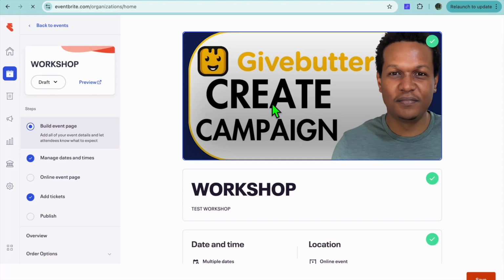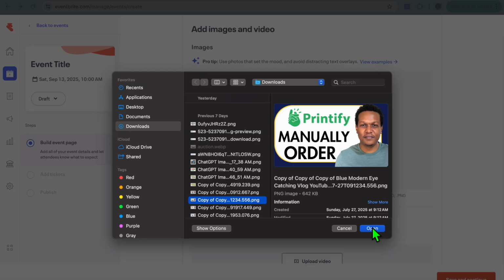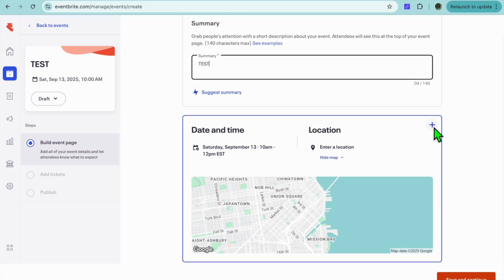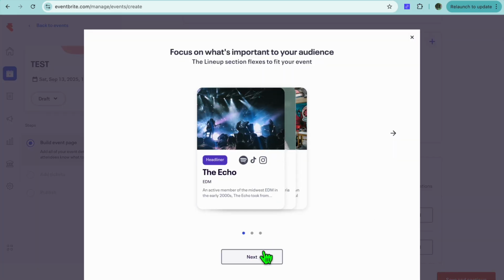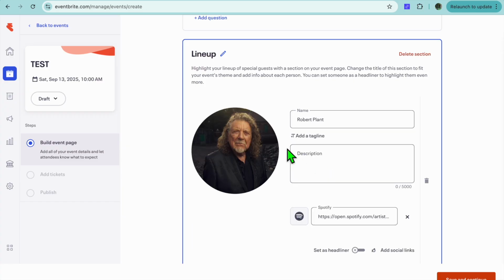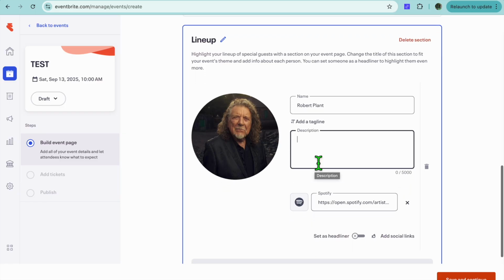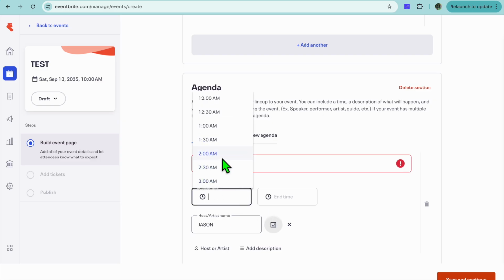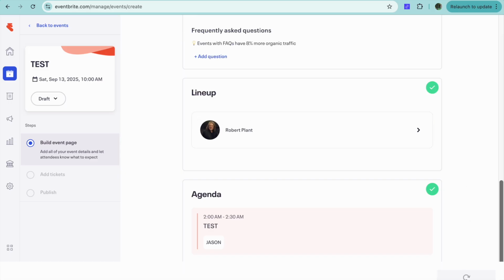HOW TO CREATE A GUEST LIST ON EVENTBRITE